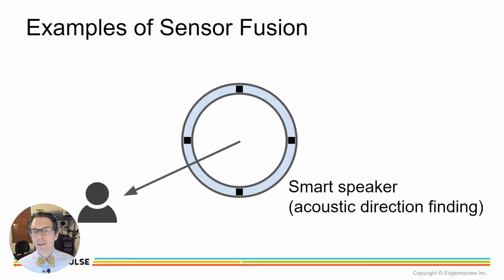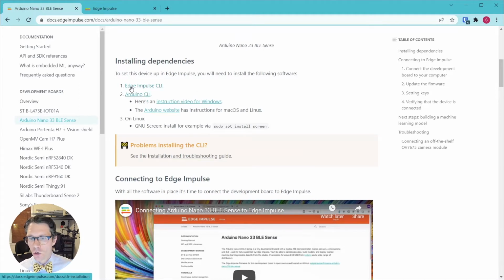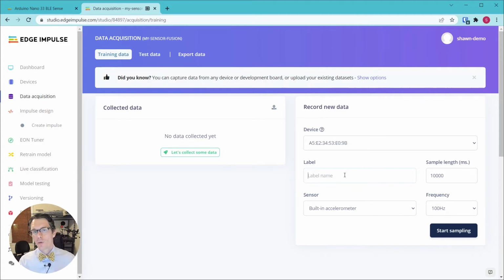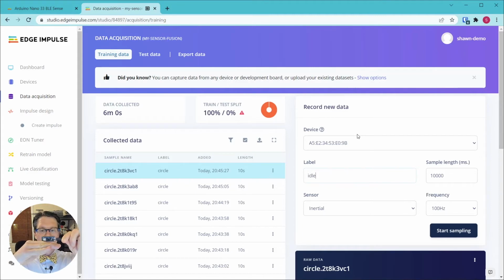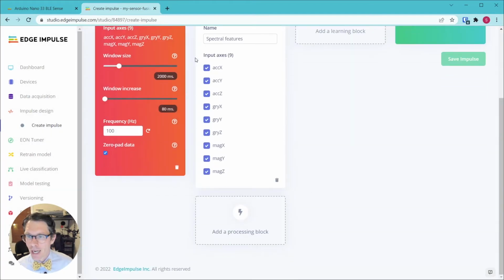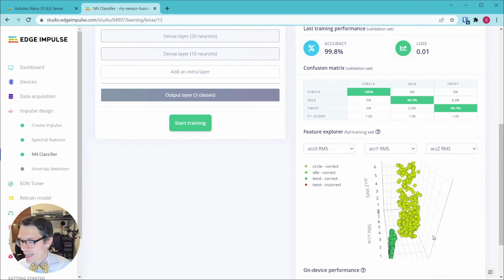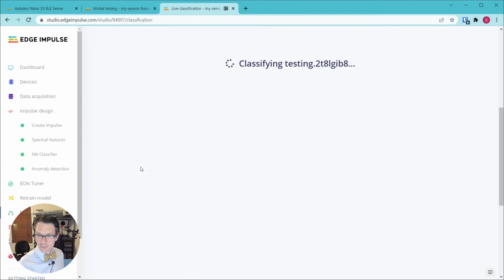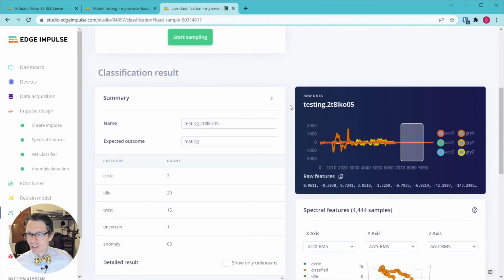Using Machine Learning for Sensor Fusion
In this IoT Central MicroSession, learn about use cases for sensor fusion and how it can be accomplished using neural networks. You will walk through how a machine learning model performing sensor fusion can be trained in Edge Impulse and tested on a microcontroller.

Instructor: Shawn Hymel, Senior Developer Relations Engineer, Edge Impulse

Optional Hardware: Arduino Nano 33 BLE Sense